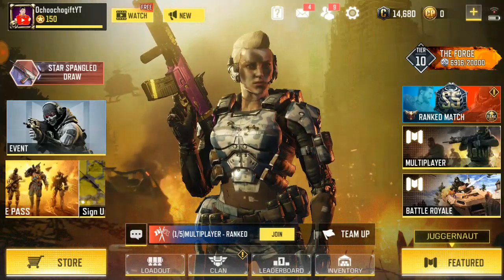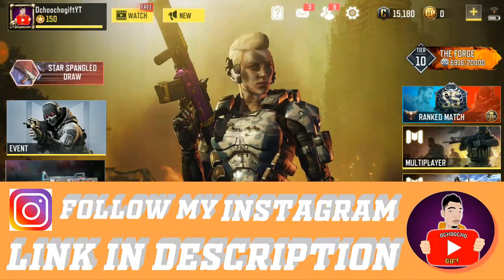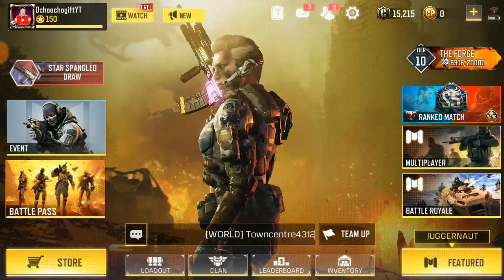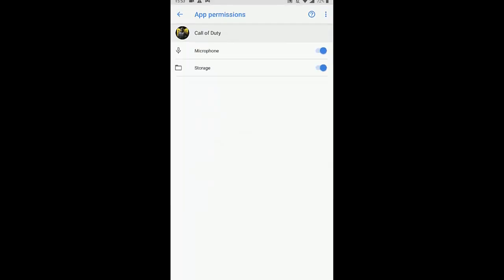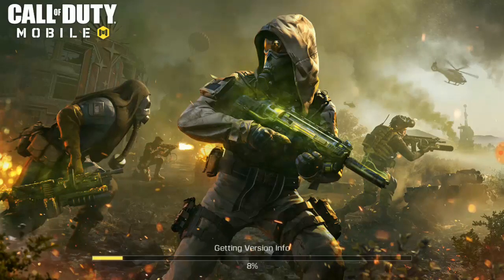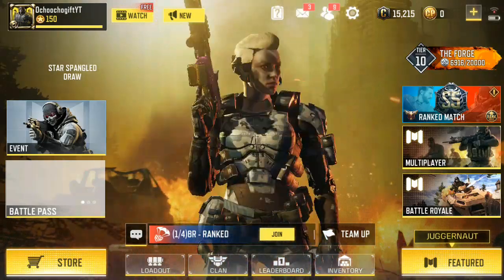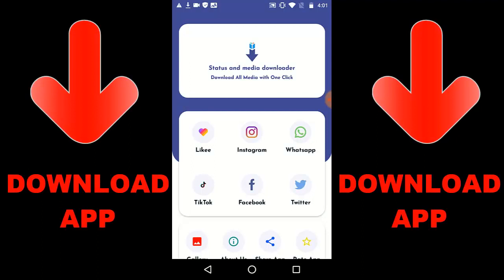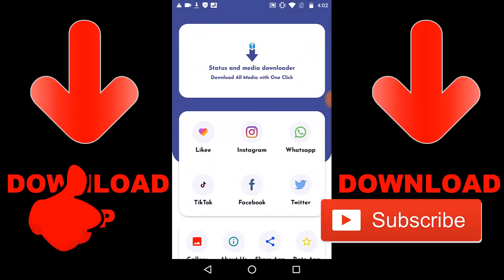How To Fix Call Of Duty Mobile Loading slow & Not Working | COD Mobile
How To Fix Call Of Duty Mobile Loading slow & Now Working | COD Mobile

Random Videos